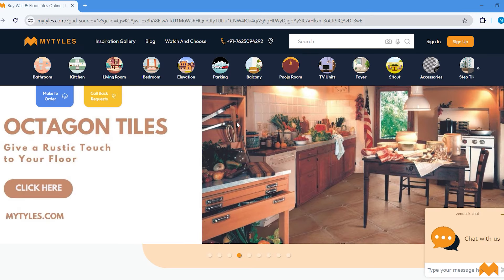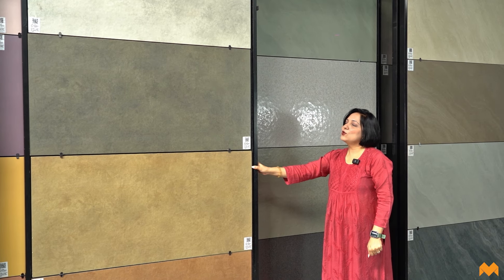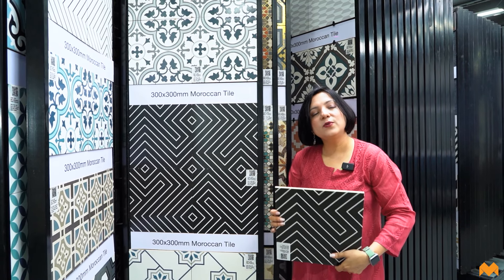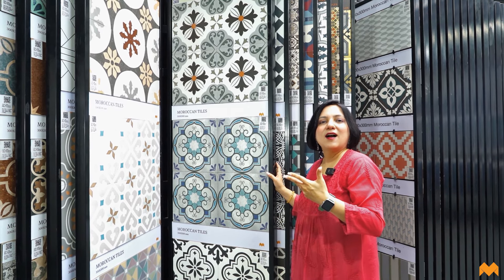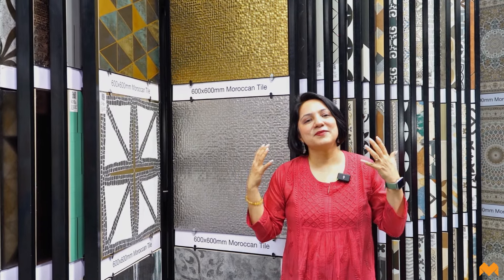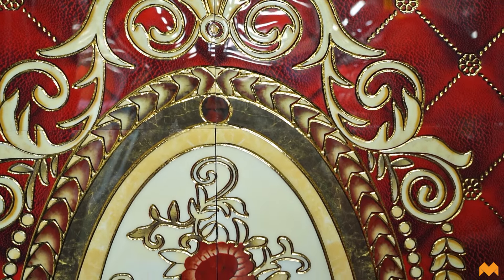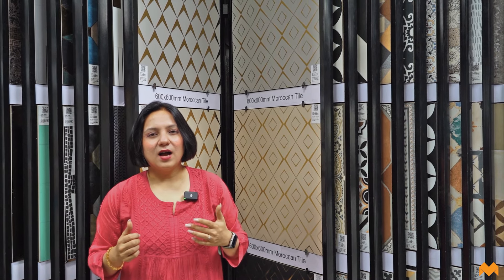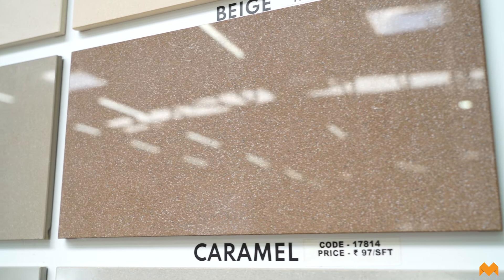Vitrified tiles - Finishes and Designs of Vitrified tiles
Vitrified tiles are not an enigma. Not anymore. With exceptional practical qualities and astute precision technology, vitrified tiles have carved out its unique niche in the market. Mayuri Nagar unravels the beauty of stylish and scrumptious option to drape your interiors with sheer elegance.

Vitrified tiles part 1 link -

Parking tiles link -